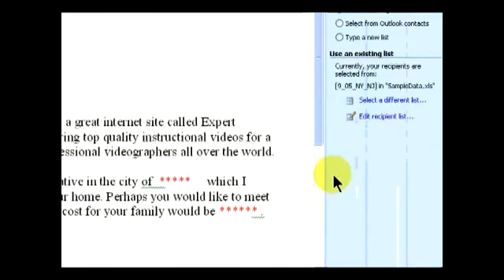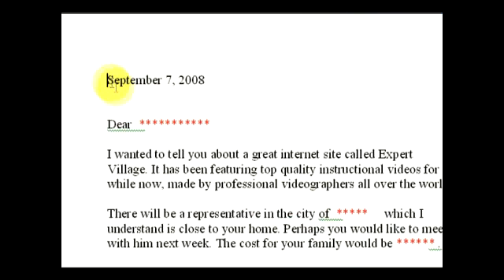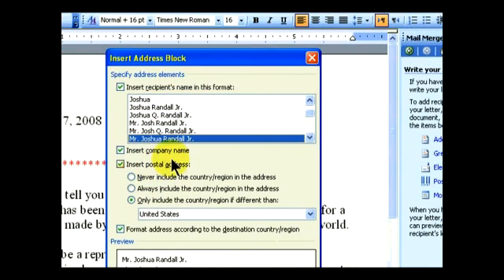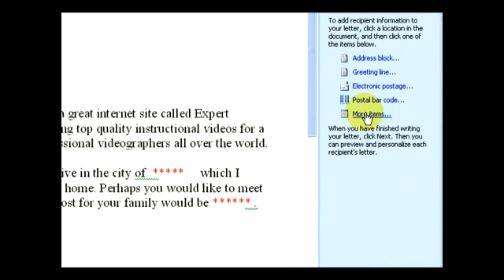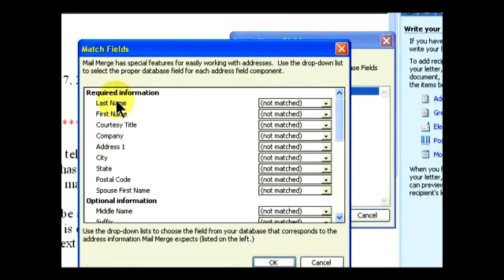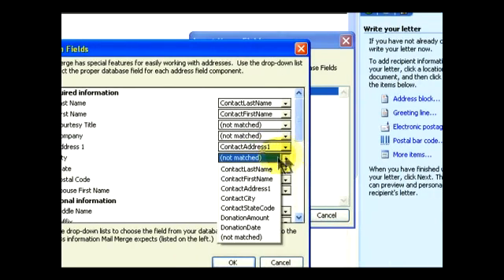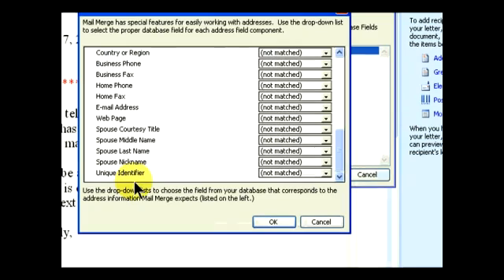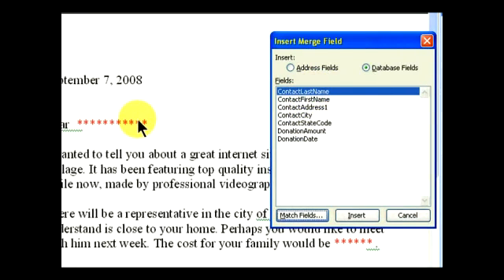Matching Data Fields for a Mail Merge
Matching Data Fields for a Mail Merge. Part of the series: How to Do a Mail Merge in Microsoft Word & Open Office. How to match database fields in Microsoft Word and Excel for a mail merge; learn more about mail merge features in Microsoft Word, Excel, and Open Office in this free instructional video.